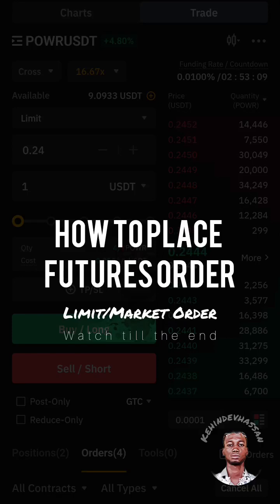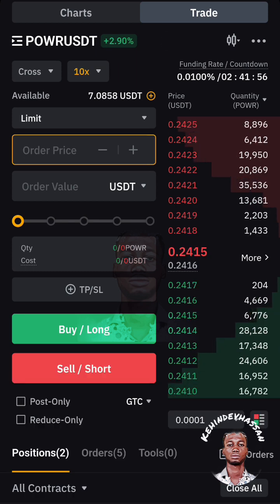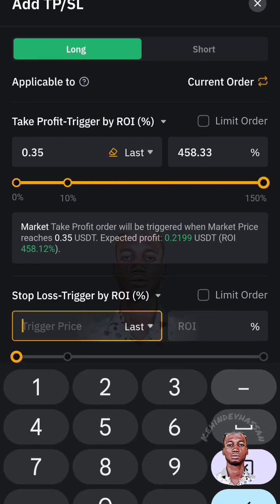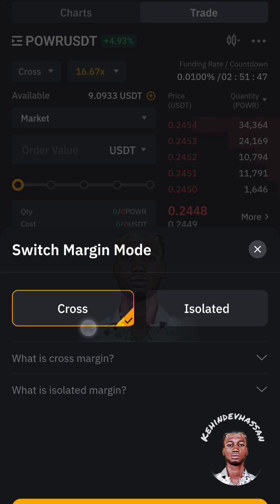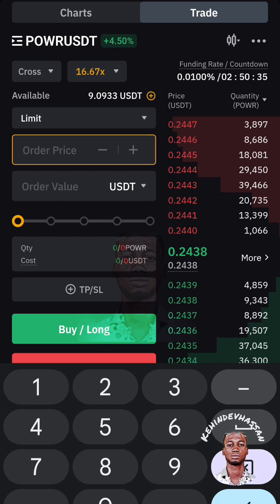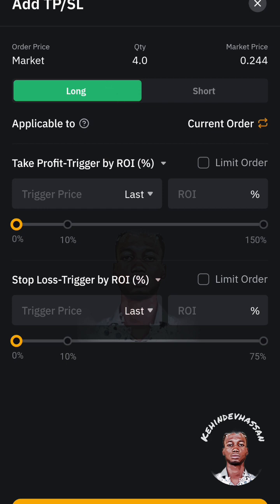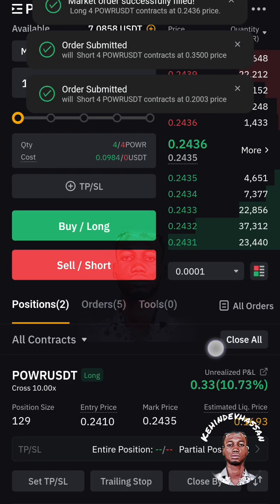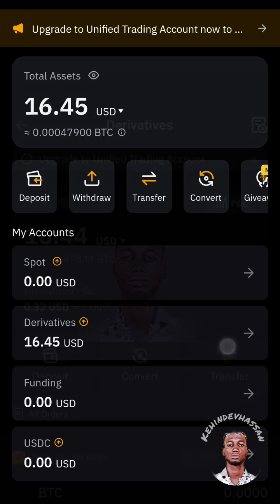Tutorial on how to place Bybit futures order |Limit and market order.